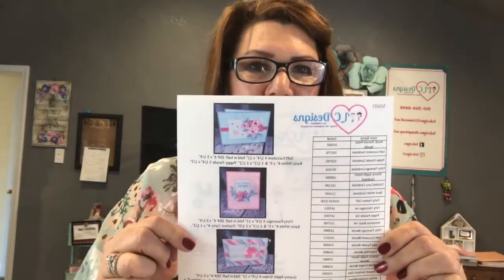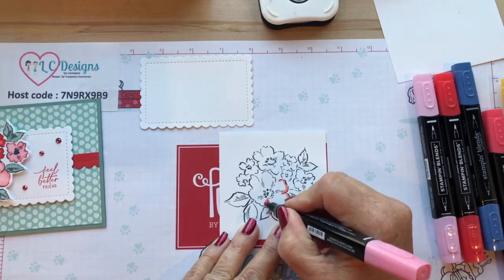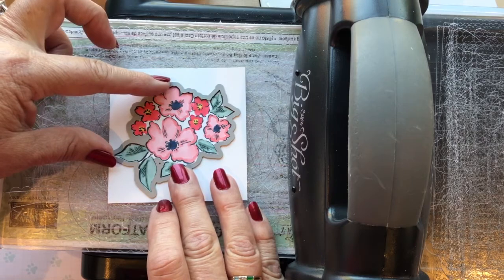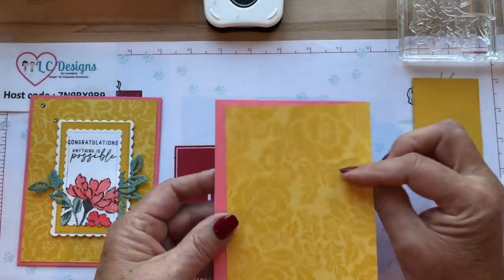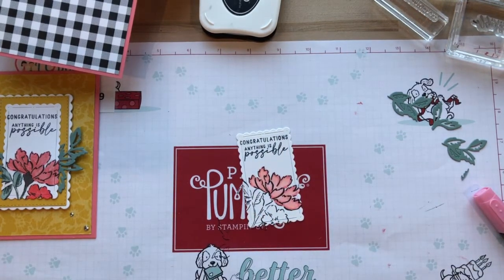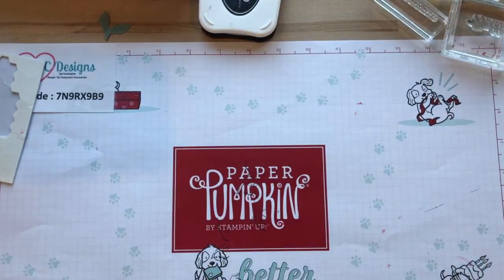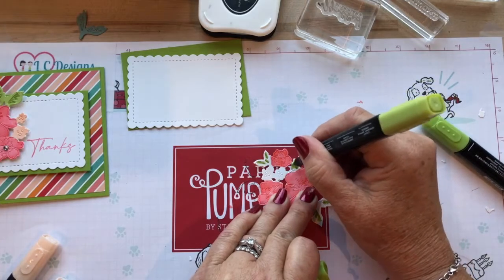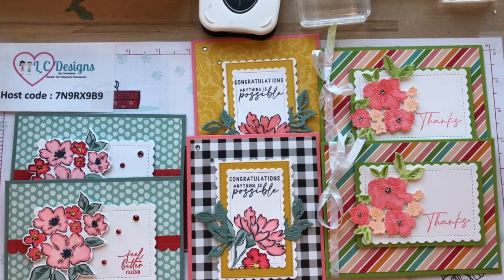lcdesigns-Stampin' Up! -Lisa Cunningham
Workshop Wednesday 5/12/21
I'm making 3 cards using the Hand-Penned Bundle
Stampin' Up! How to's